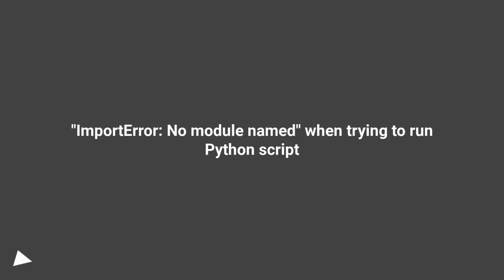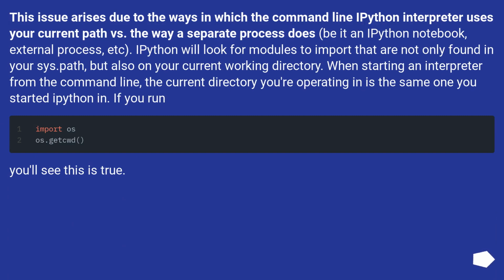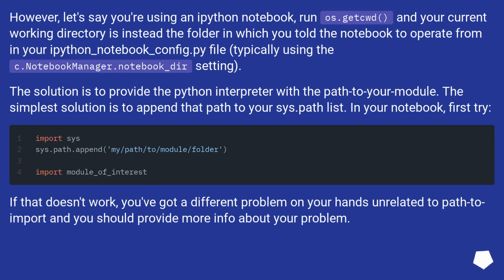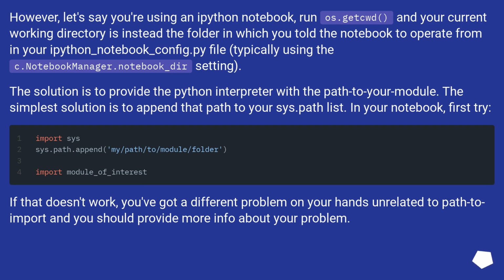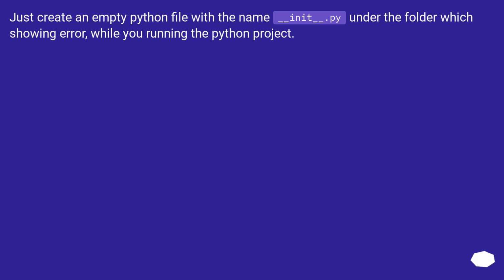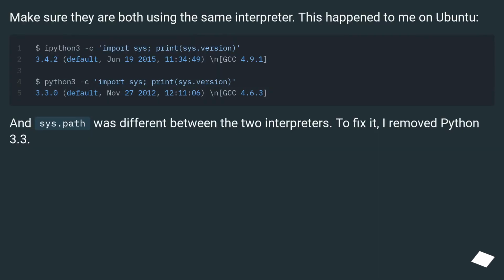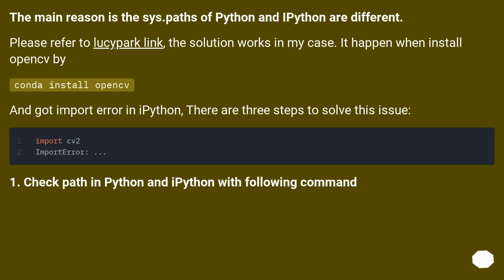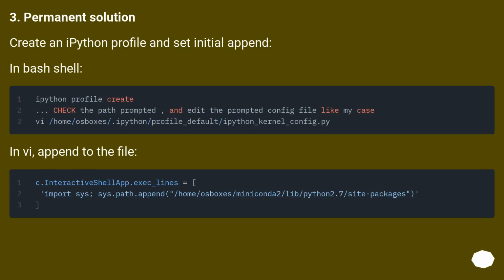"ImportError: No module named" when trying to run Python script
Chapters
00:00 Question
00:42 Accepted answer (Score 238)
02:30 Answer 2 (Score 19)
02:48 Answer 3 (Score 18)
03:17 Answer 4 (Score 9)
04:48 Thank you